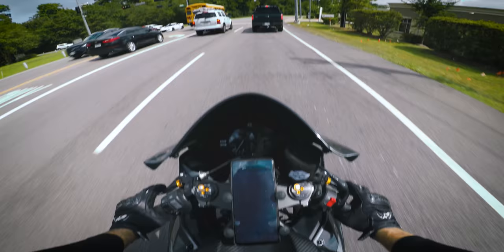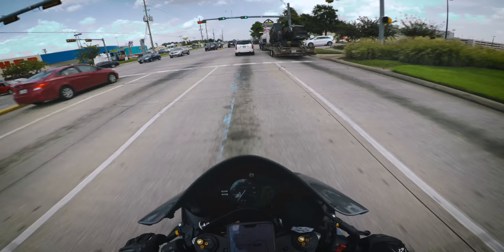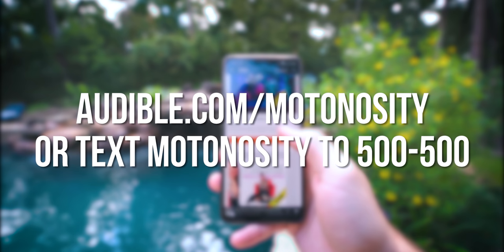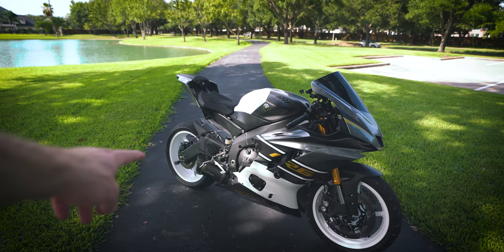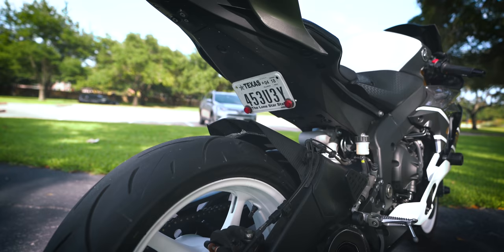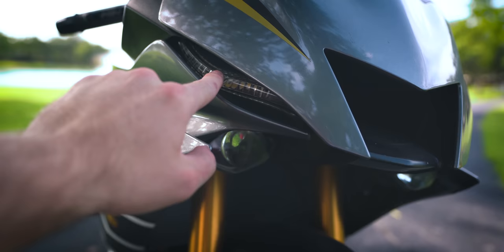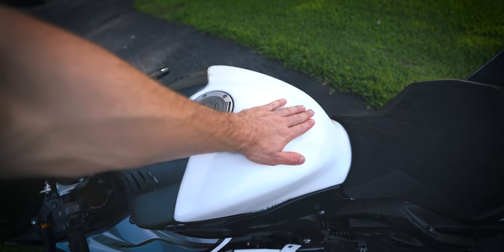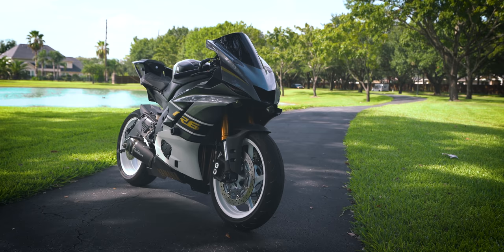2017 Yamaha R6 Mods!! Total Cost?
Expand description to see all mods listed below with links + total cost of the whole bike!

⚙️ ALL PARTS
*EXHAUST*

*DRIVE*
Front Sprocket
Rear Sprocket

Vinyl Wrap
Carbon Front Fender
Carbon Rear Tire Hugger
Carbon Tank Cover
Wheel Wrap Spray Kit

Phone Mount

Cost of Mods - $4,887.71
Cost of New R6 - $12,199 (MSRP not including TTL)

Welcome to my 2017 Yamaha R6 Build Series! In this series, I brought you along as I customized this bike with neato parts and go fast bits!

In this video, the very last video with my R6, I go over all the mods that I did to the bike while owning it these 2.5 years. It's been an awesome time and I think we've got a pretty great completed build!

Enjoy the video/series or find it useful? It helps me and the channel out a lot :) Thanks!

Motorcycle Phone Mount
Helmet Bluetooth
Helmet Camera
Vlog Camera
Lens for Camera
Microphone on Camera

I'm 29, living in Austin, Texas. Follow my life riding motorcycles, building things, & showing why Life's Better With Horsepower! New videos Mon, Wed, Friday!